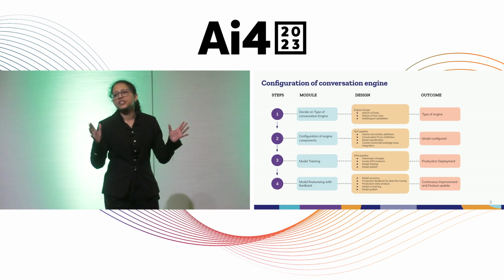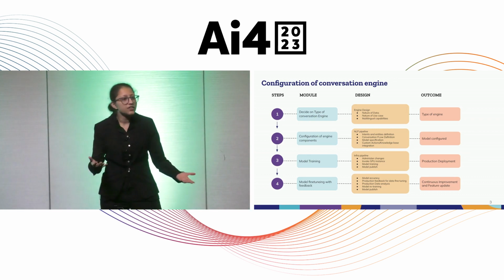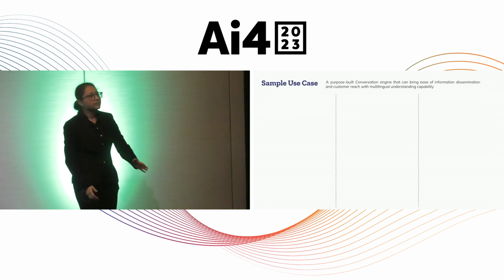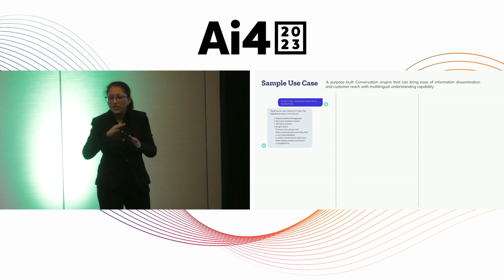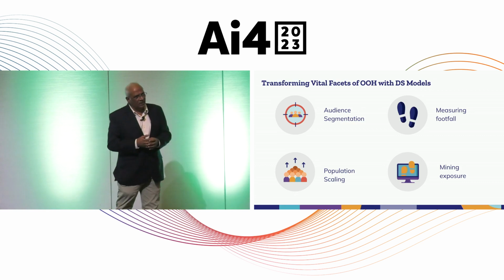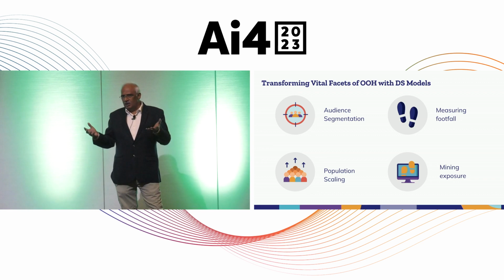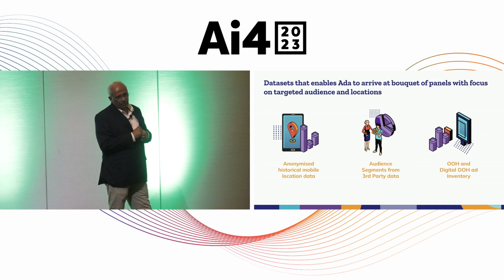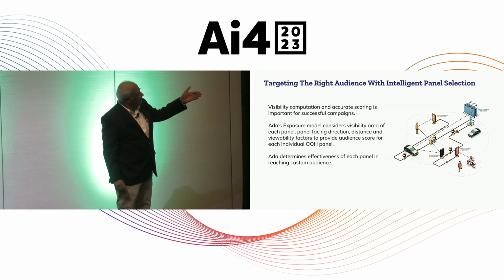Harnessing AI-Based Automation For Enhanced Customer Experience with Sahaj Software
Dr. Oshin Anand, DS-NLP Lead , North America, Sahaj Software
Dr. Ravindra Babu, Global Head of Data Science, Sahaj Software

Abstract:
AI-based automation in the field of conversational AI, with an intelligent understanding of conversations and custom dialogue management, has significantly elevated customer reach and acquisition. Similar enhancements in customer reach through optimized advertisement placement and achieving increased RoI through AI based predictive models, have also been realized. In this session, we discuss an overarching focus on AI-powered CX in two functional domains: automotive and Out Of Home advertising, talk about our deployed solutions, and highlight the impact of AI advances on business value.